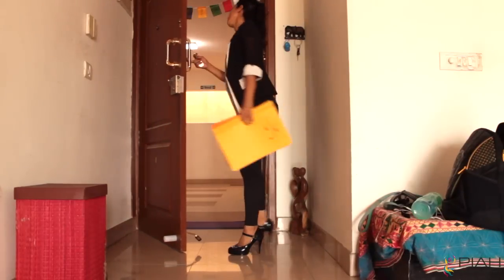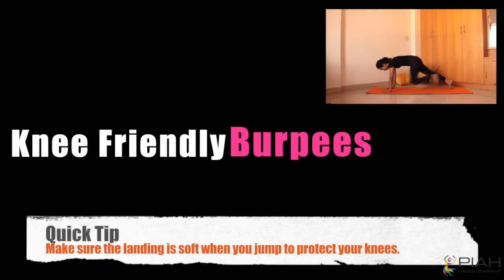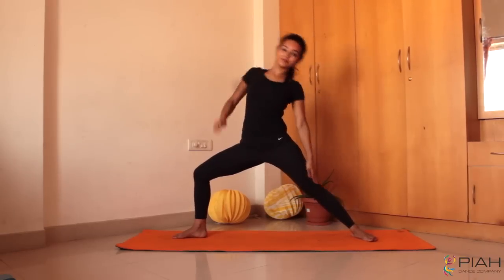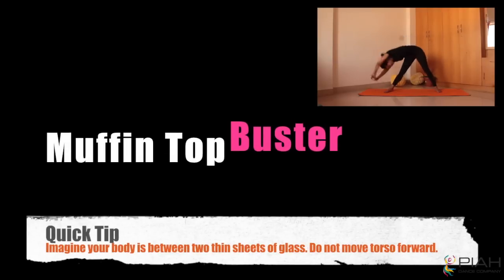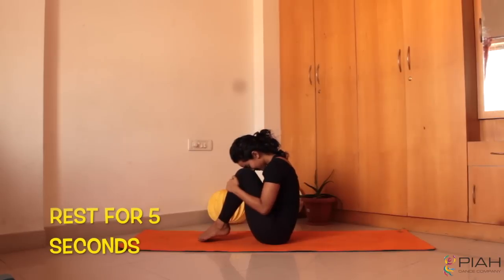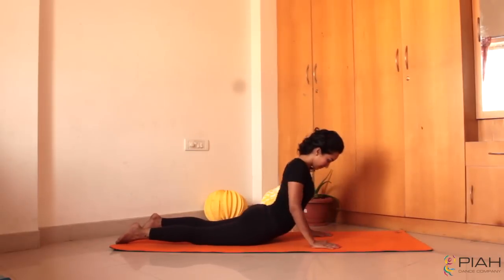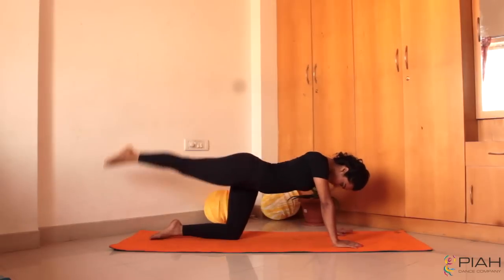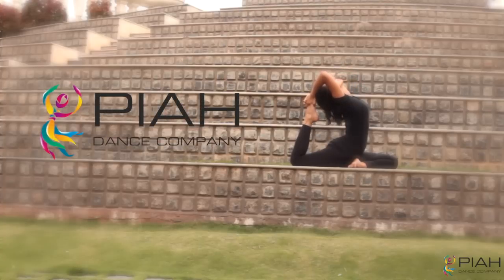Full Body Workout Under 15 Minutes | India Edition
The workout series are given below (you can skip to a particular workout if you wish to, although it would be ideal to power through the entire series :)
Suryanamaskars (5 Rounds) 00:13
Knee Friendly Burpees (10 Rounds) 01:53
Trikonasana + Warrior Pose 02:44
Muffin Top Buster 05:45
Belly Blaster 6:56
Plank Em Up 08:31
Love Thy Arms 09:04
Goodness Glutes 10:53

This is an overall body workout you can do in just under 15 minutes. I have combined yoga, pilates and calesthenics. Get ready to flaunt your best body this season with the fittest, strongest version of YOU.

Note : Please consult a physician if you have had any past injuries.